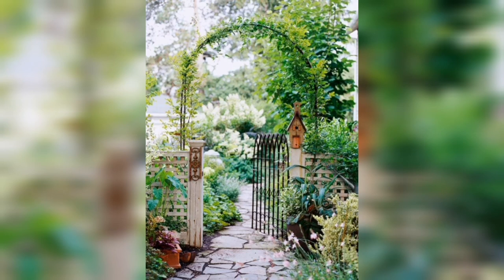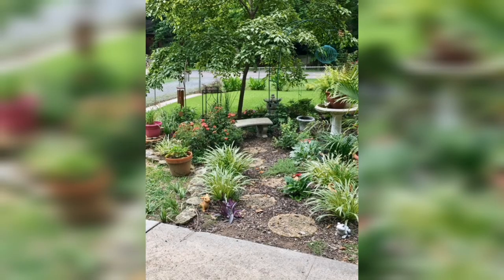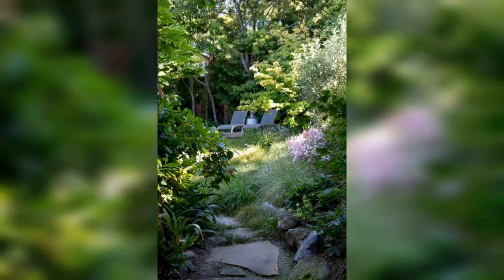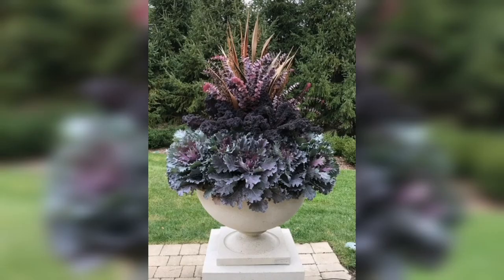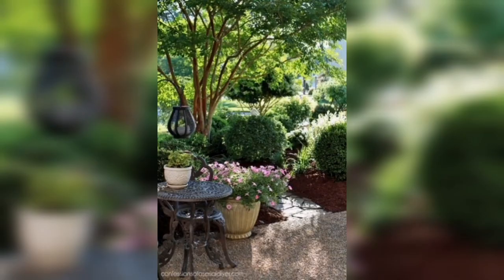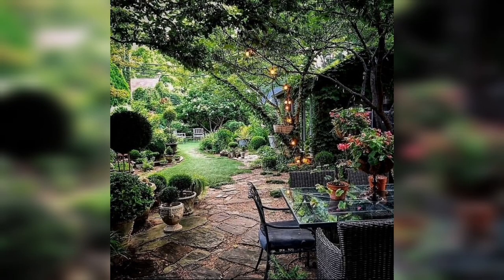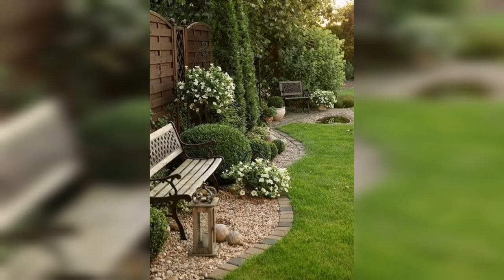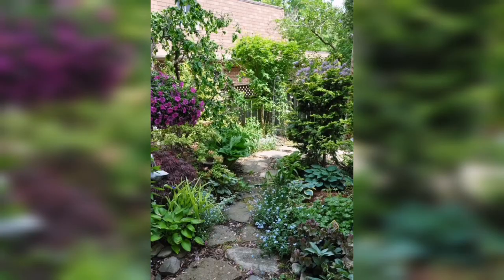Creative Garden Design: Inspiring Ideas for a Stunning Outdoor Oasis!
Creative Garden Design: Inspiring Ideas for a Stunning Outdoor Oasis" is an enchanting guidebook that takes you on a journey through the world of imaginative garden design. Filled with awe-inspiring ideas and expert advice, this book is a treasure trove of inspiration for transforming your outdoor space into a captivating oasis.

Written with passion and a deep understanding of the power of nature, this book showcases a wide array of innovative garden designs that will ignite your creativity and ignite a newfound appreciation for the possibilities within your own backyard. From tranquil Zen gardens to vibrant tropical paradises, each concept presented in this book is crafted to awaken your senses and transport you to a place of tranquility and beauty.
Creative garden design
Inspiring garden ideas
Stunning outdoor oasis
Garden design inspiration
Outdoor oasis ideas
Garden transformation ideas
Beautiful garden designs
Creative landscaping ideas
Unique garden features
Garden design tips
DIY garden projects
Transforming outdoor spaces
Zen garden ideas
Tropical garden design
Small garden design ideas
Urban garden inspiration
Water features for gardens
Sustainable garden design
Native plants for gardens
Balcony garden ideas
Outdoor seating areas
Garden sculpture ideas
Low maintenance gardens
Colorful garden designs
Vertical gardening ideas
Edible garden designs
Cottage garden inspiration
Naturalistic garden ideas
Mediterranean garden design
Xeriscaping ideas for gardens